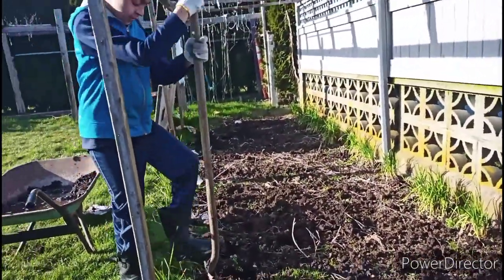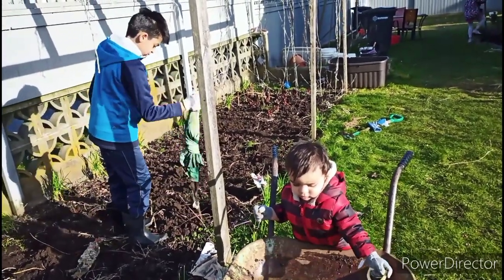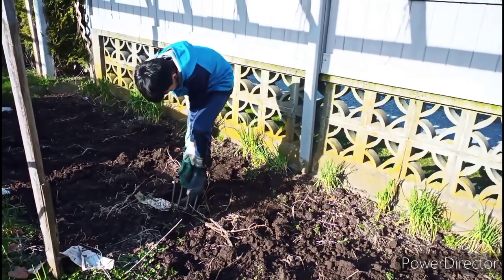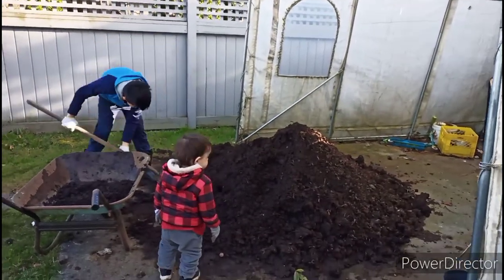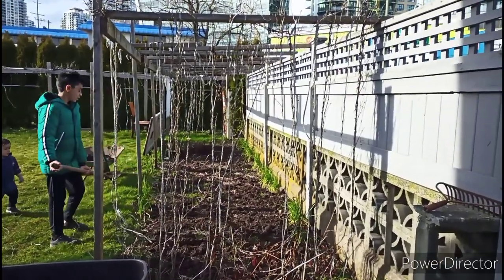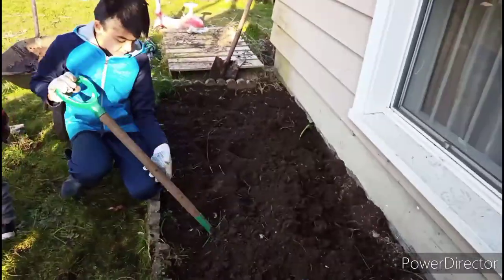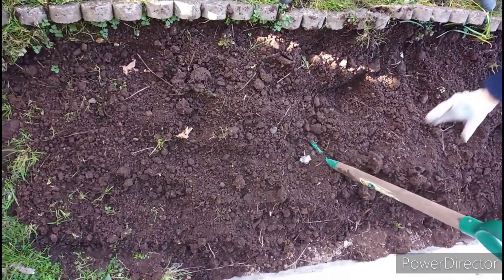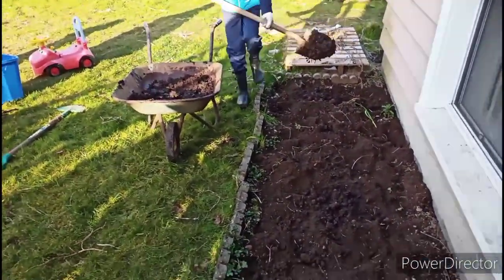Canadian Boy Prepares Soil For Gardening ||কানাডাতে কৃষি কাজ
Canadian boy prepare soil for gardening.